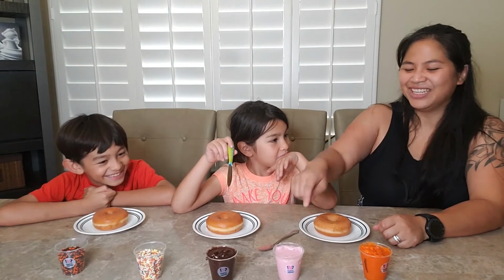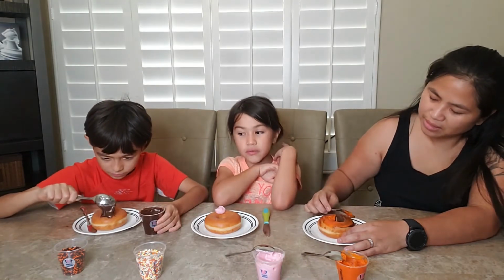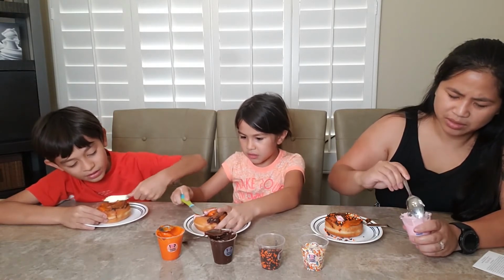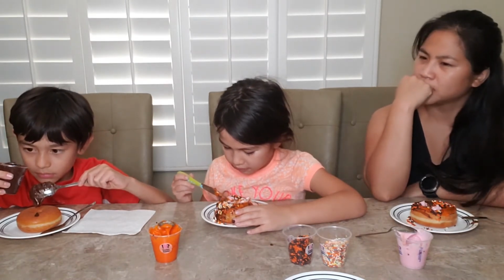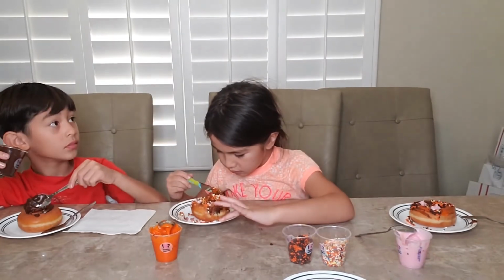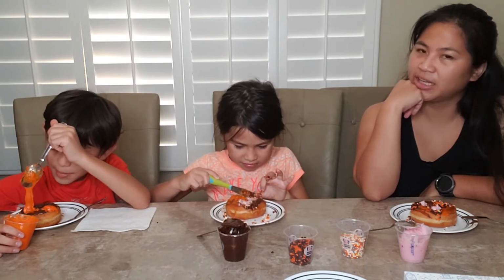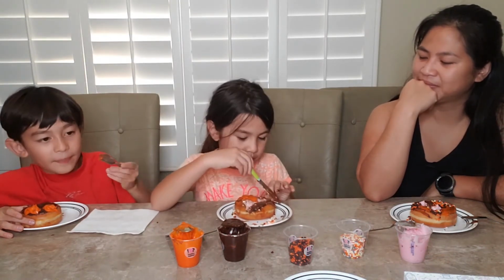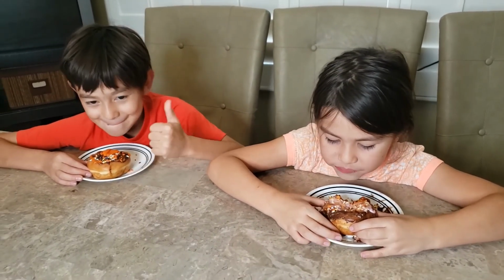First time using the Dunkin Donuts DIY Donut Decorating Kit | Food Decorating | With kids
Our local Dunkin Donuts has a donut decorating kit available. We were planning to decorate these donuts for Daddy's birthday. But since those plans changed. It was just a fun time with the kids. Nice break from homework.

Instacart
LKEATY165193